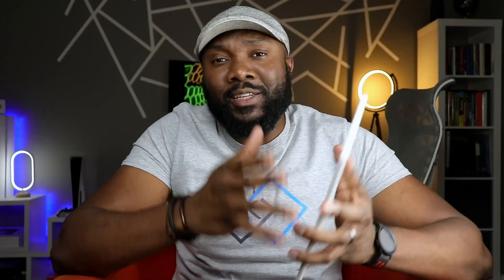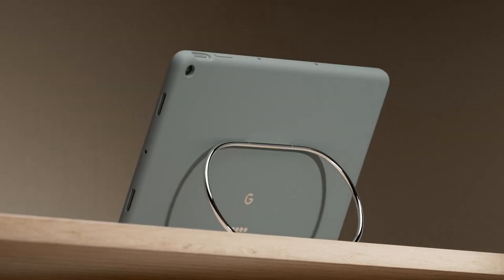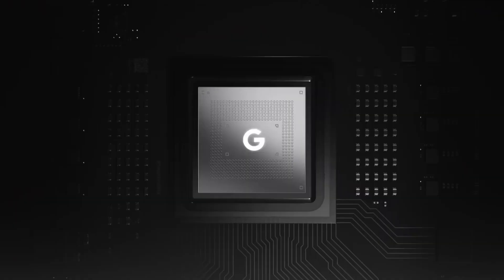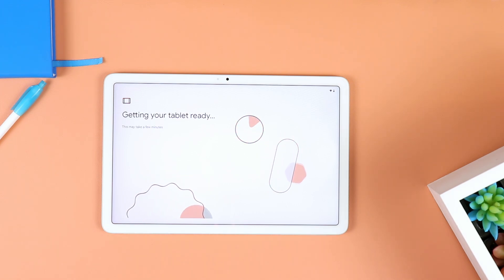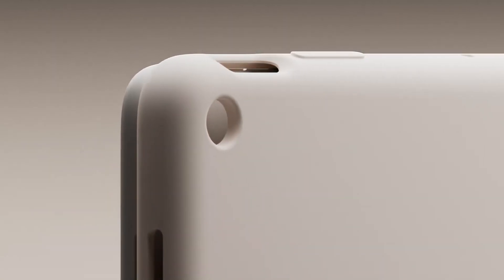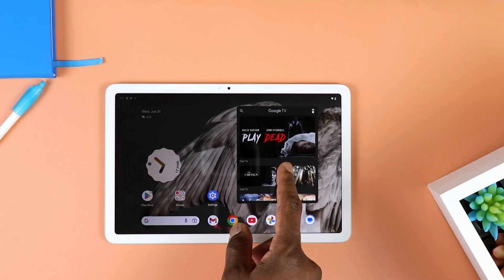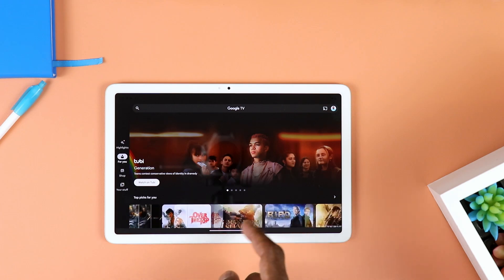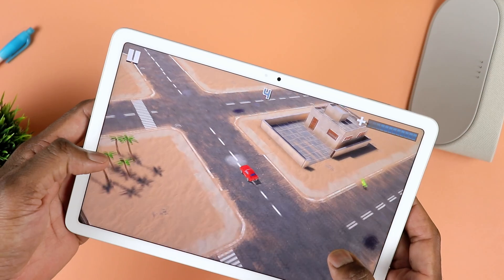Pixel Tablet | ⛔️You WILL NOT LIKE My Take🚷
Pixel Tablet
In this video we take a look at the all new Google Pixel Tablet, a new comer in the world of midrange tablets. Google is giving tablets another take, and I personally believe this is a solid first generation device. The pixel tablet certainly comes with a number of compromises, obviously because it does not claim to be a flagship tablet, but there may be room for improvement even for an Android tablet that doesnt claim to be a high level tablet. We are all familiar with what the likes of the Galaxy Tab S8, the ipad pro and other productivity tablets have to offer - although we dont expect the Pixel tablet to offer the same, we still want less compromises.